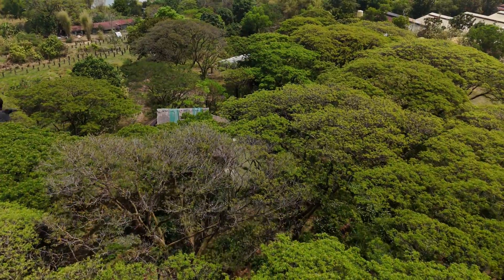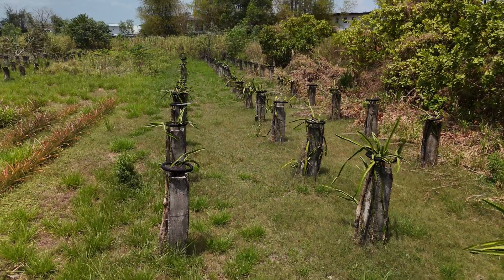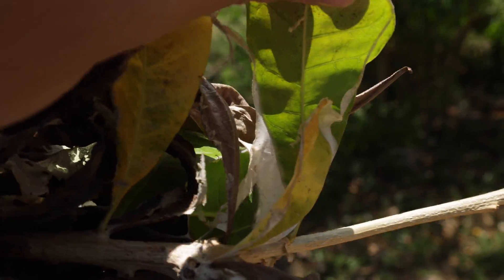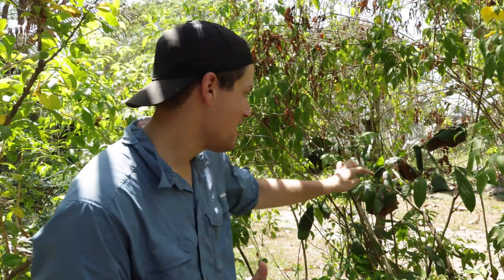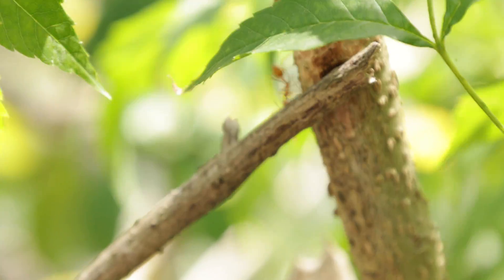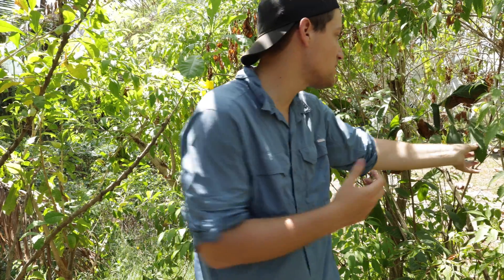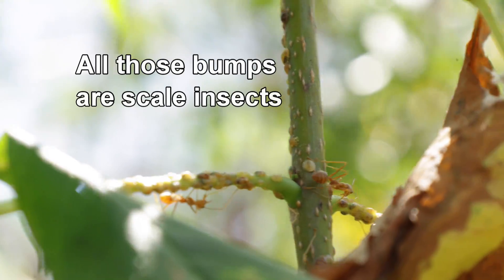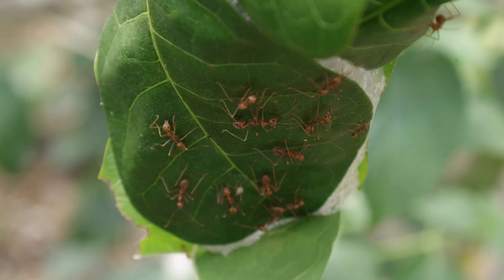This Ant Uses its Babies as Glue - The Weaver Ant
Weaver ants use their larvae as living glue guns to make their nests, spray acid on their enemies and milk their own cattle. Check out the weirdest ant society on earth...